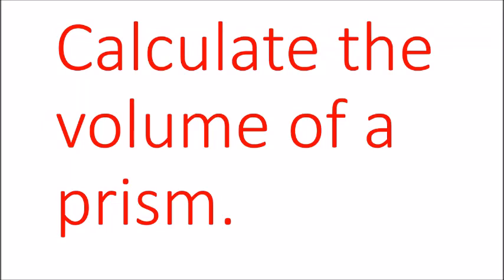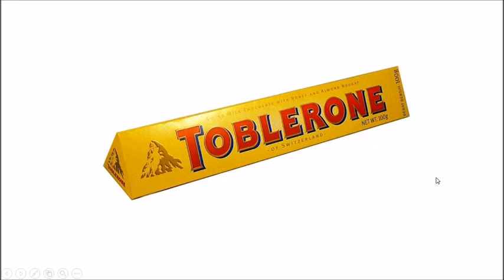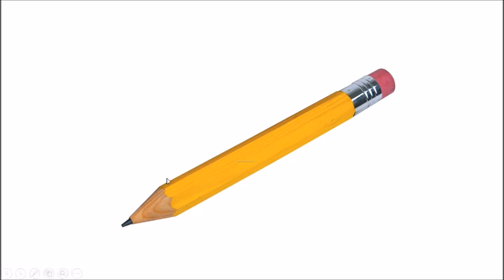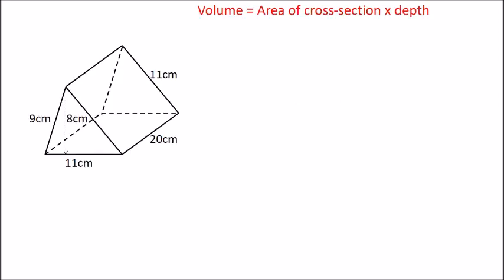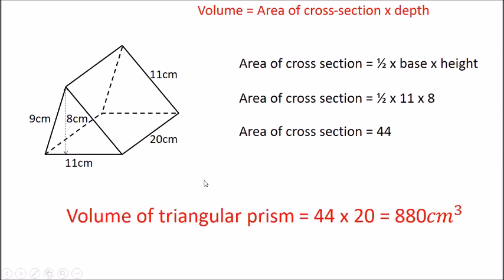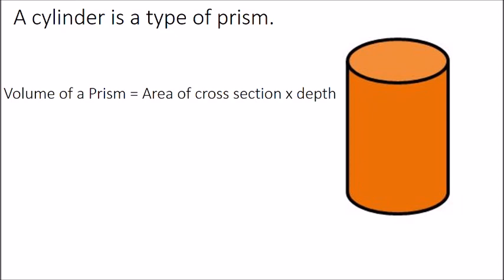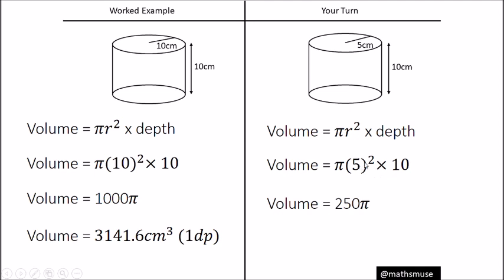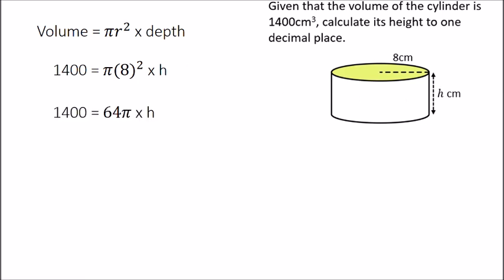Volume of Prisms and Cylinders